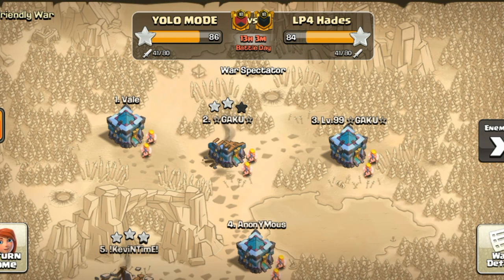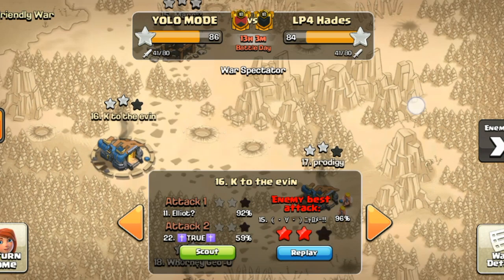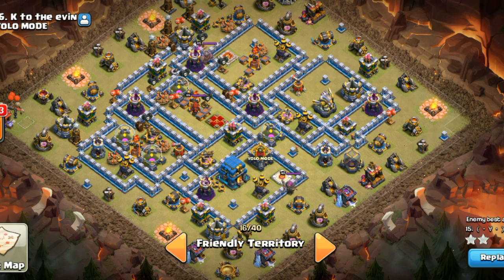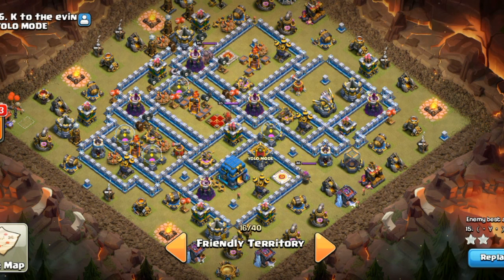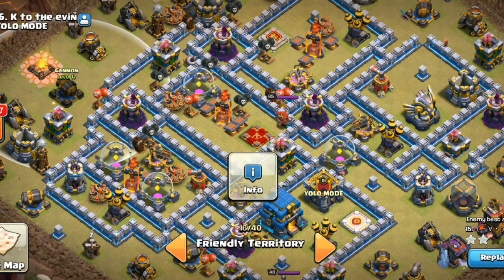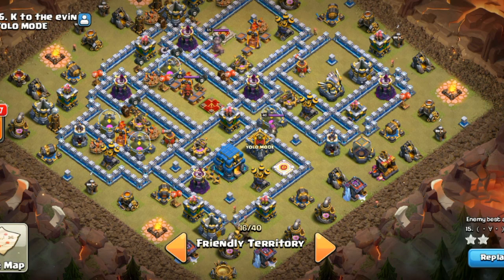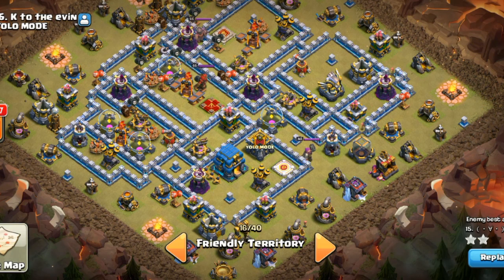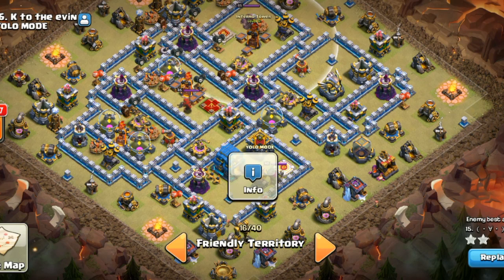「3」Th12 BB | ZapDrag & SuiDrag Bait | BB+Replays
This series will showcase 3 good Th12 we used in CWL Gladiator Playoffs.
This video talks about how to bait and defend Dragons, I'll show my base, explain how I built it, show the war attacks and talk about what to fix for the future. Enjoy!

✳️𝙼𝚊𝚛𝙲𝚘𝙲✳️
CoC BB & sexy accent, all in one place!

Marco#0264
🔹𝙱𝚞𝚢 𝚖𝚢 𝚃𝚑𝟷𝟸 𝚋𝚊𝚜𝚎𝚜🔹
Stronghold

Intro 00:00
BB 01:50
Attack #1 08:16
Attack #2 10:49
Conclusion 12:25